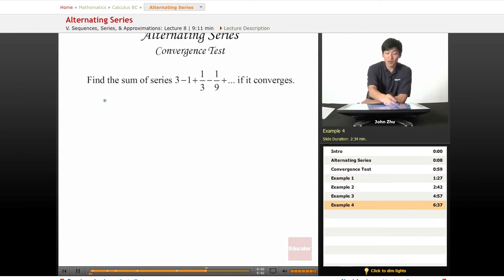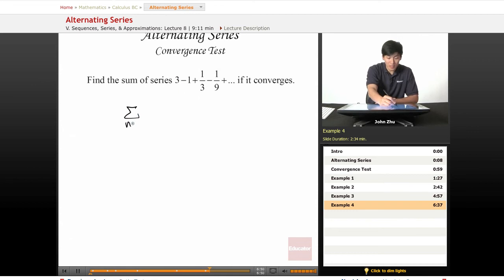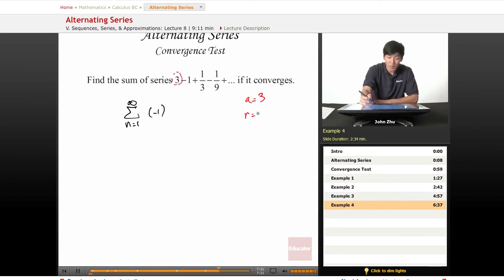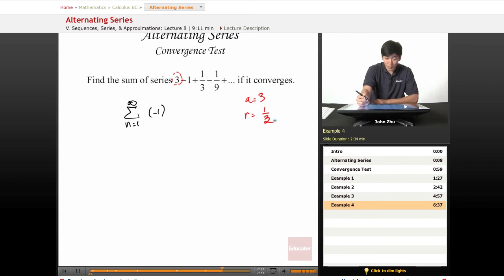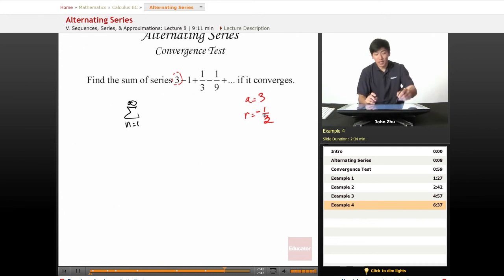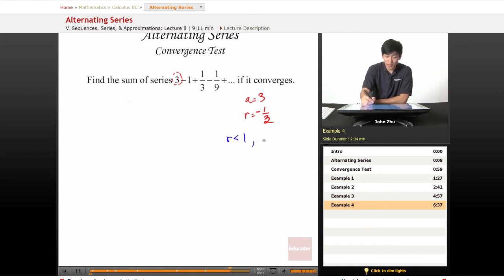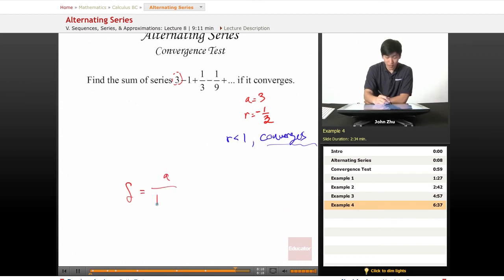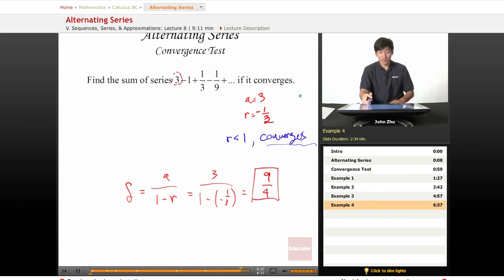AP Calculus BC - Alternating Series